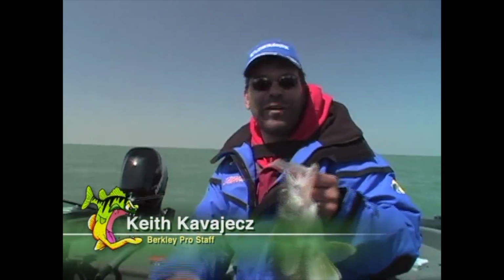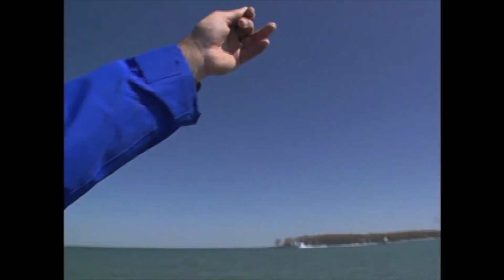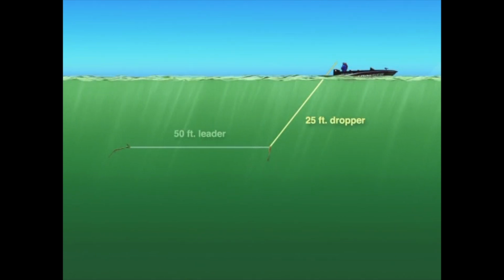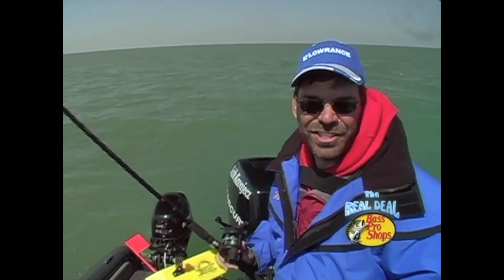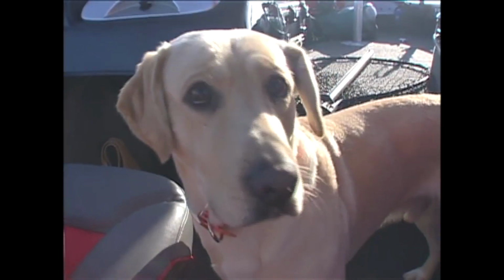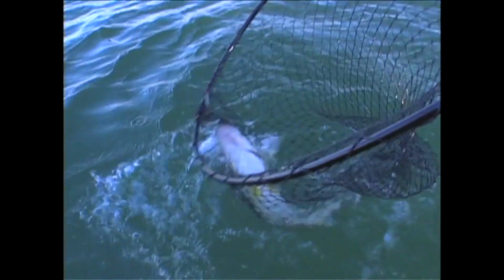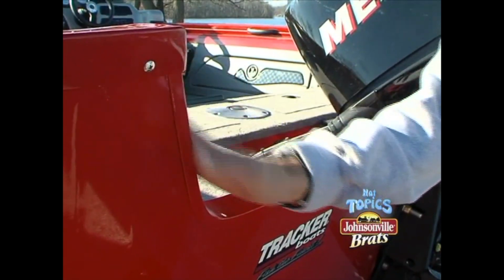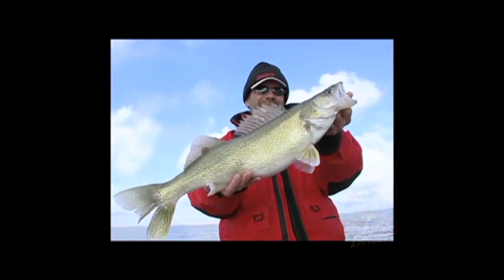Season 3 Episode 3: Early Season Erie Walleyes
Show #3: Keith Kavajecz is joined by his wife, Lynn Kavajecz, for an early season Walleye trolling bite on the big waters of Lake Erie.